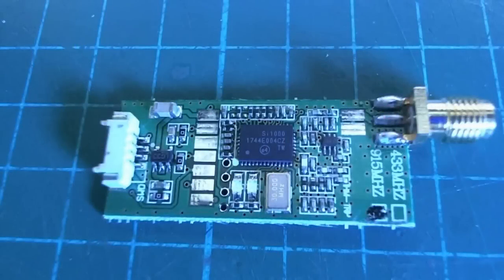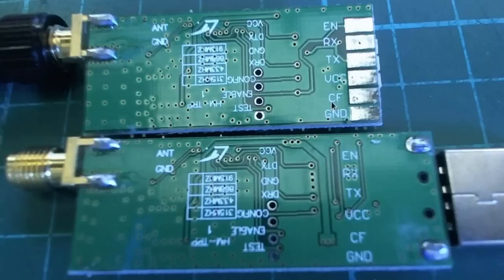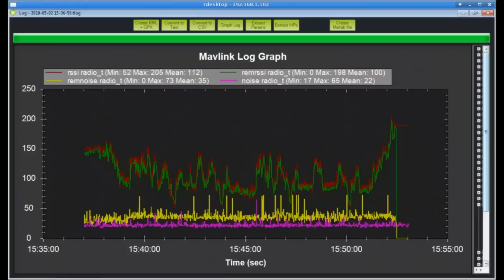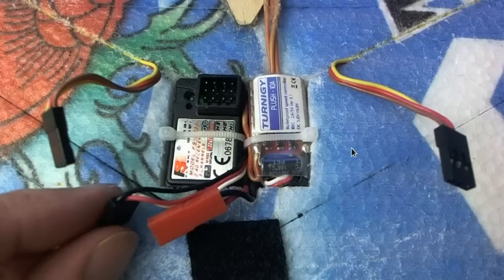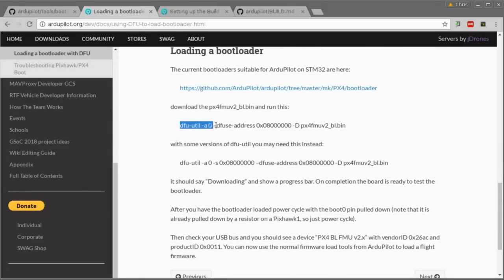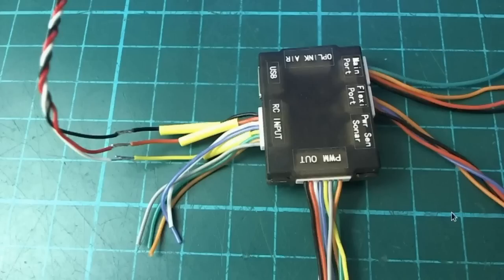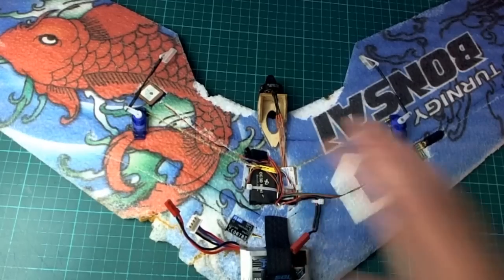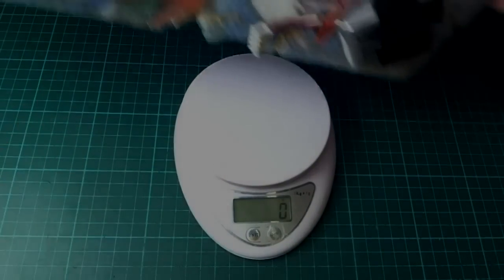Ardupilot on tiny CC3D revo mini ( 180g bonsai build, with telemetry ! ) - part 2